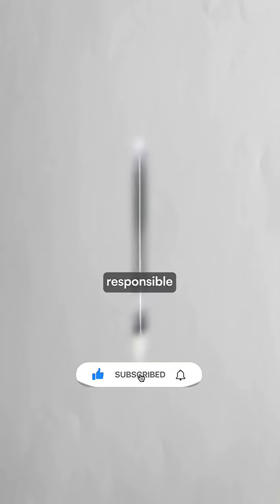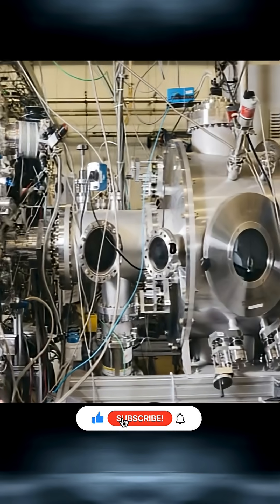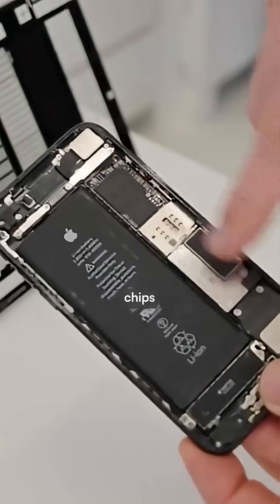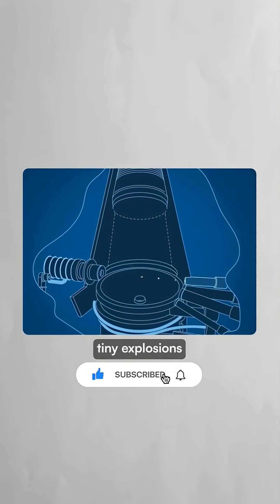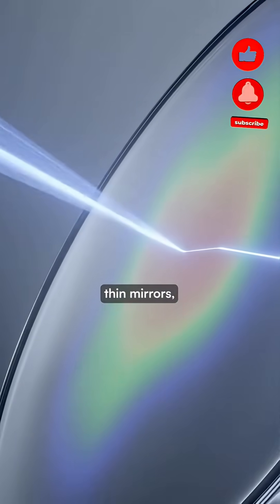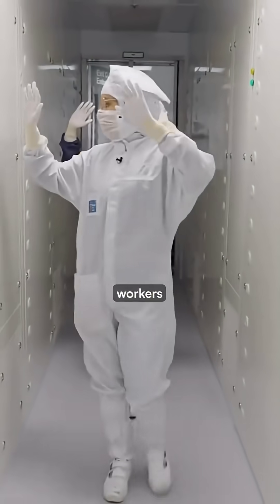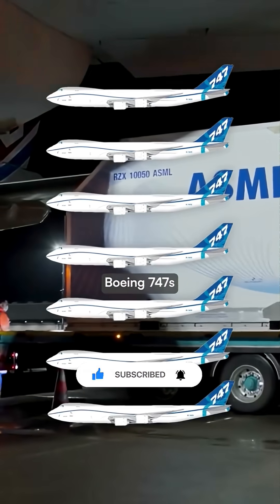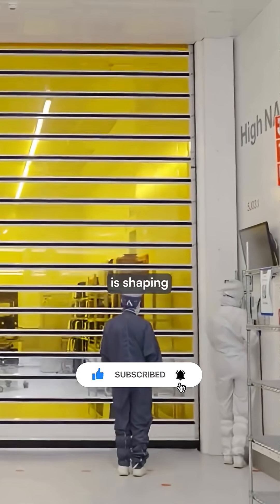Ever heard of a Chip Machine that costs over $350 million.